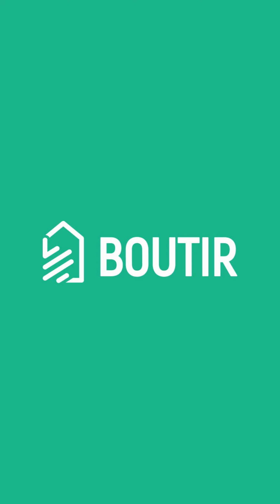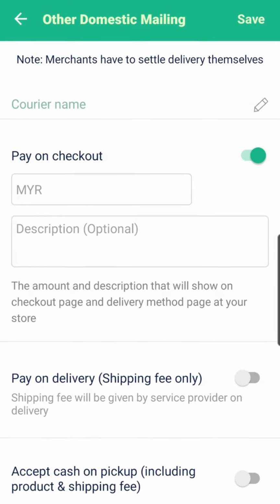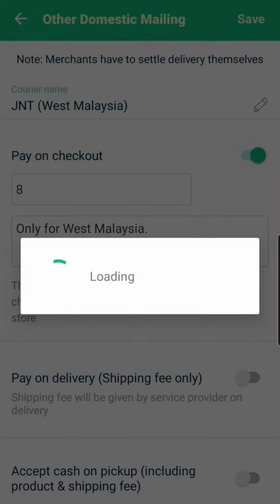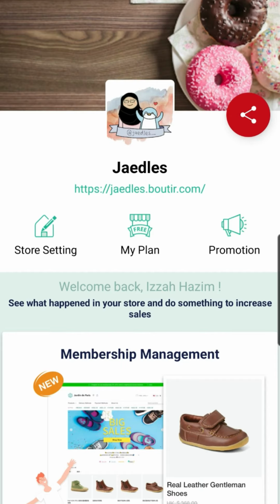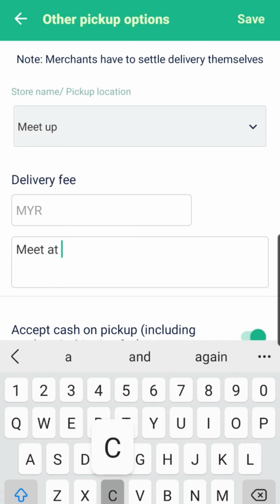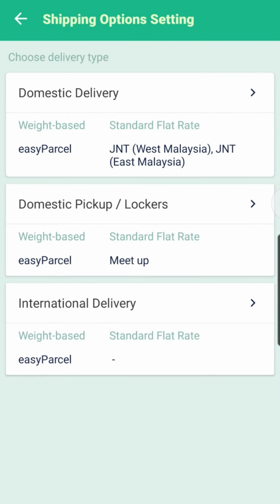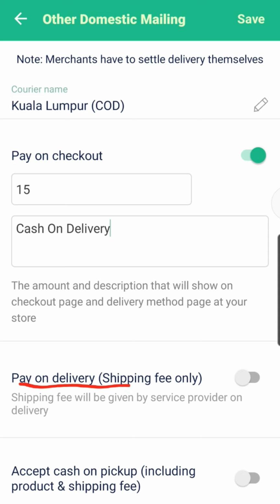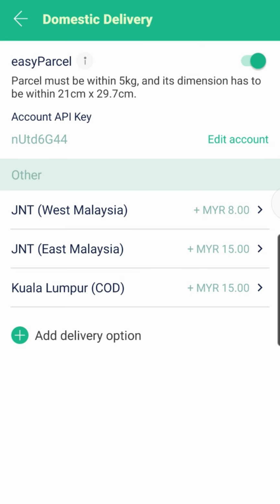BOUTIR TUTORIALS: HOW TO ADD DELIVERY METHOD TO YOUR ONLINE STORE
In this video, we will be guiding you on how to set up basic delivery methods for your online store

Video Content:
- Set up Domestic Delivery
- Set up Pickup Service
- Set up Cash On Delivery Service